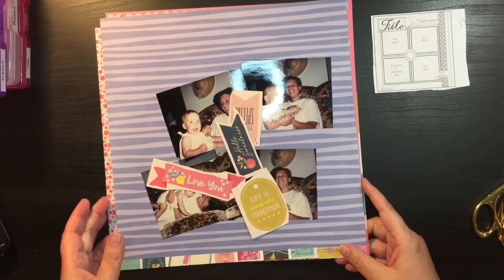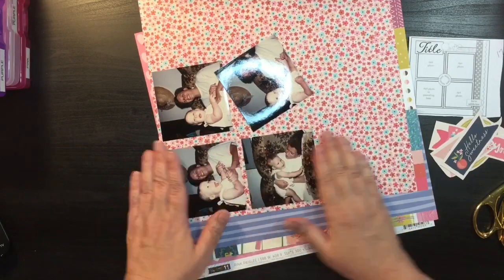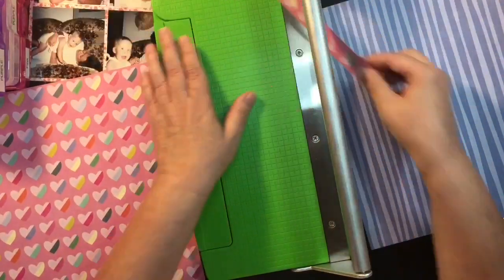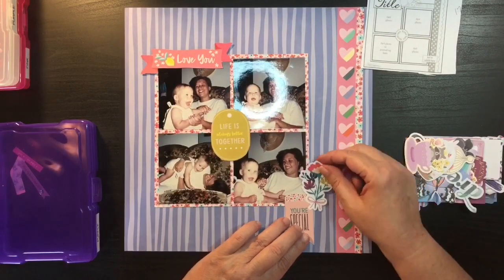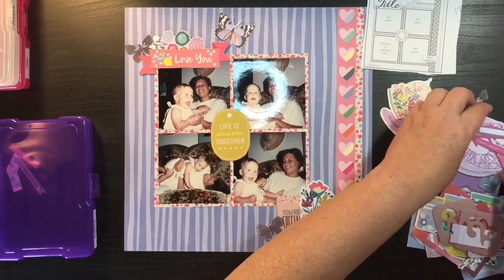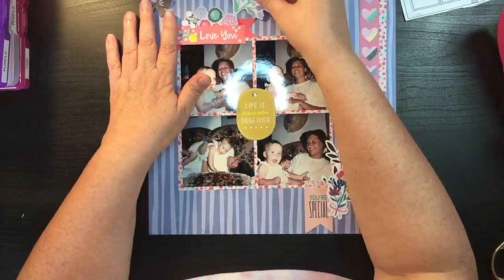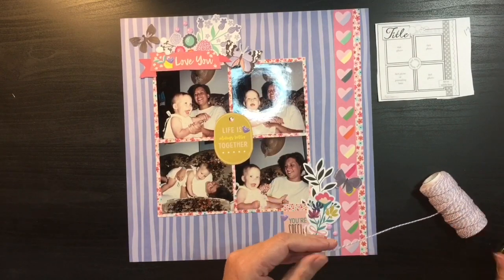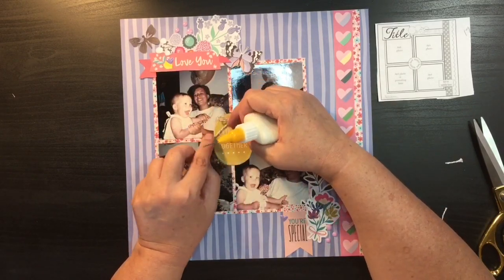Christy’s 30 Days of Sketches//Sketch 17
Join me as I play along with Christy from Christy’s Beautiful Life.  We will be scrapbooking 30 layouts in 30 days using 30 sketches.  Below are the links for everyone who is playing along with today’s sketch.